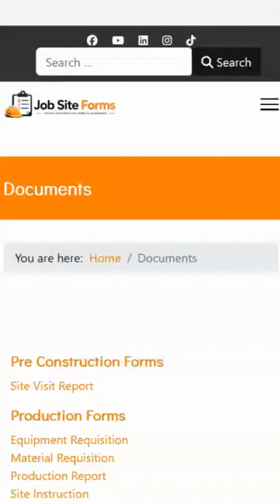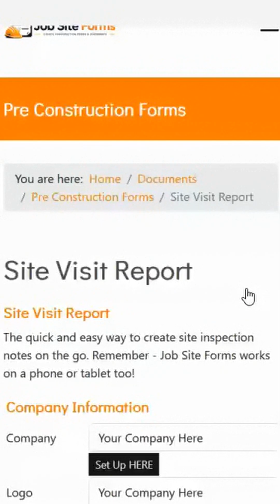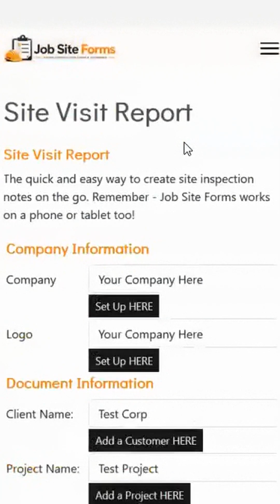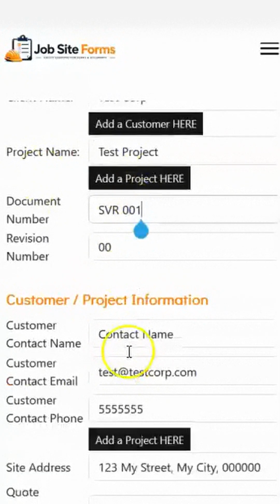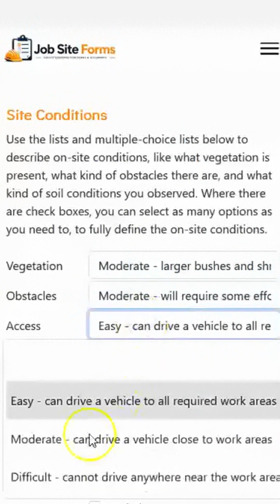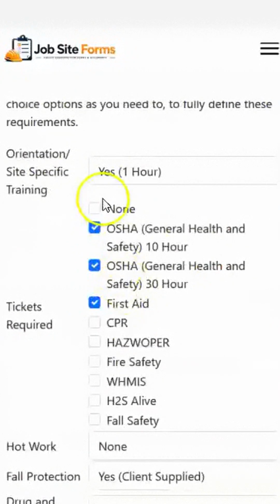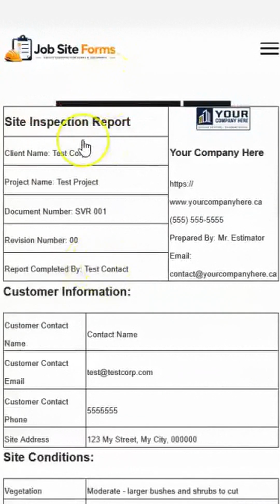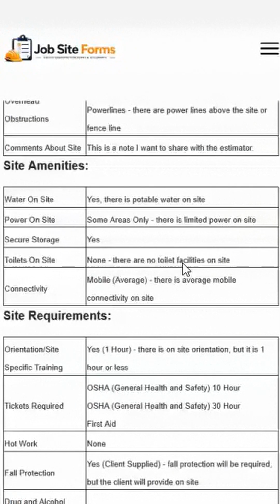Our site visit report form is designed to be used from your phone, in real time, from the job site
It's built to ask all the important questions and to remind you or the person doing the site visit for you what you need to know to build an accurate estimate.

It's built to send to whoever is set up as the contact on My Company, so you never forget information or lose your hand scribbled notes and have to try to remember things you forgot as soon as the next crisis hit.

It's built to save automatically to My Files, where it cannot be deleted, so you always have access to it.

And it's also built to allow you to upload a layout sketch and up to ten photos if you need to.

All right from your phone, and all in minutes, from start to finish.

We built it to do what estimators need most, because we ARE estimators.